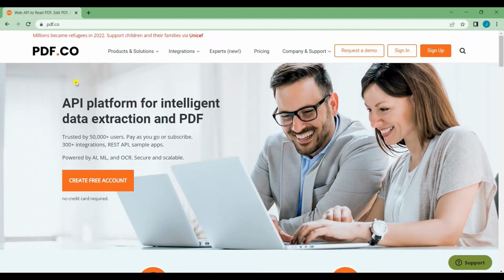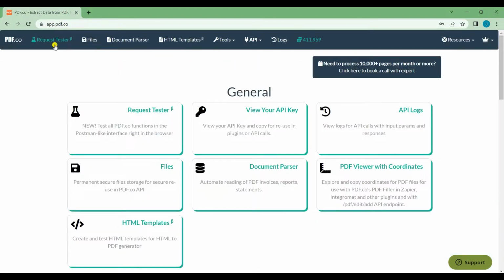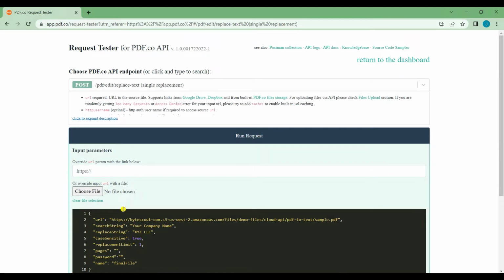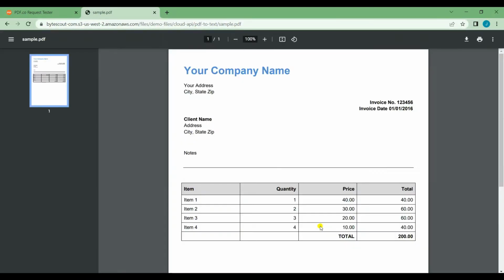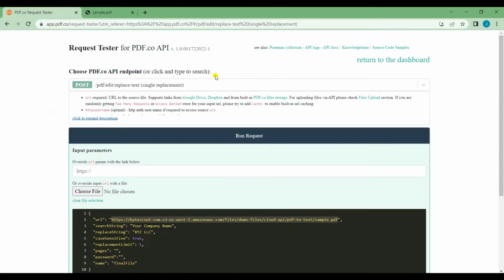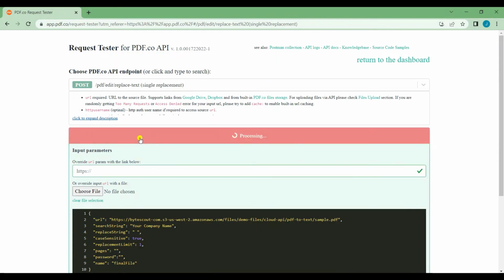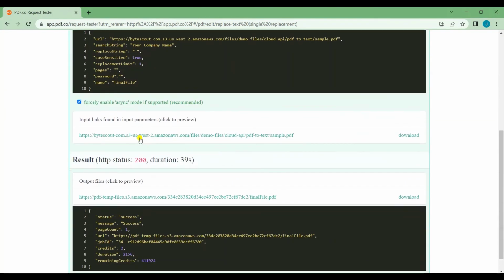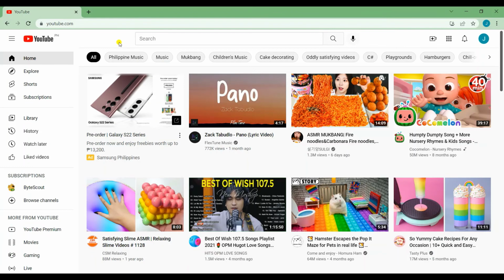How to Remove Sensitive Data using PDF.co Request Tester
In this video, we'll demonstrate how to remove sensitive data in your PDF using the PDF.co request tester.